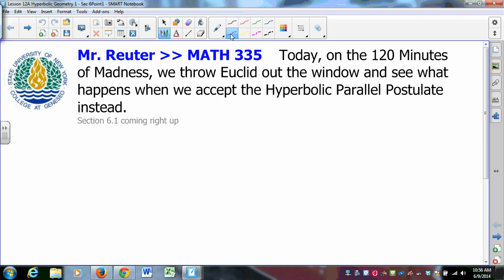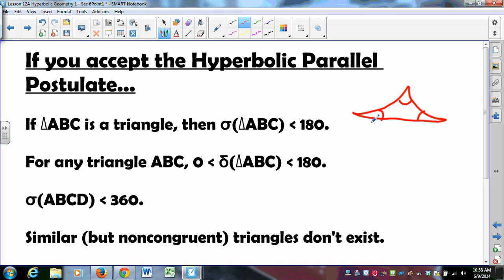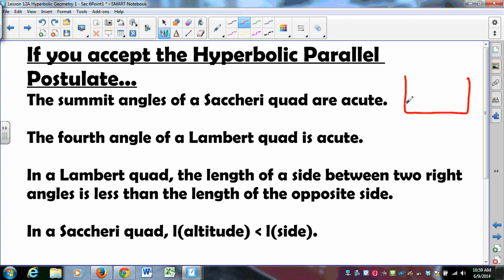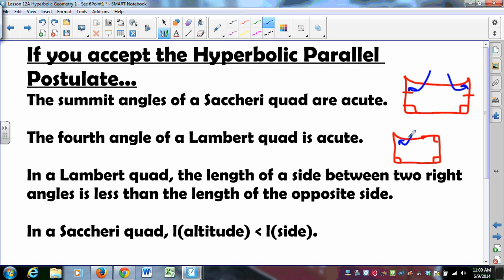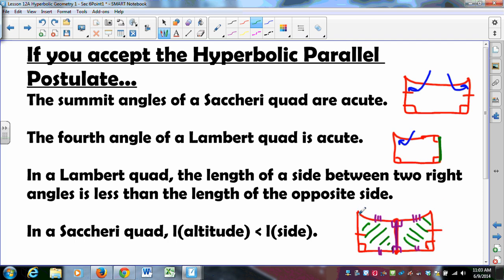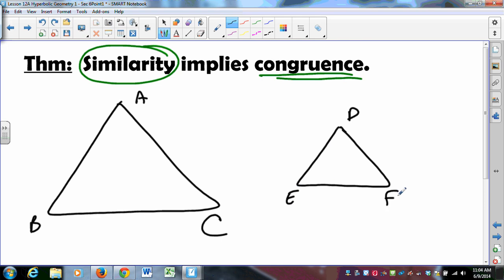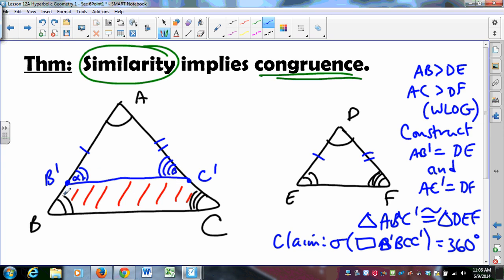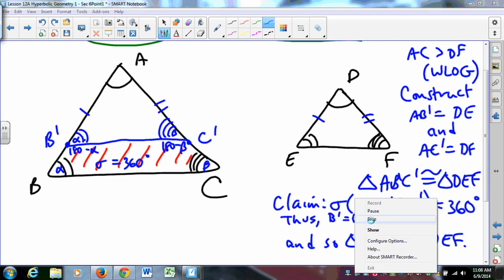MATH335 SUNYGeneseo Hyperbolic Geometry 1 Basics of Hyperbolic Geometry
This video explains briefly Venema's Foundations of Geometry Section 6.1, in which the basics of the hyperbolic plane are considered.